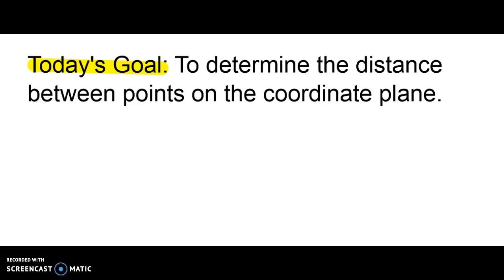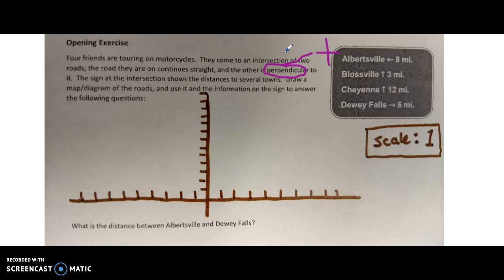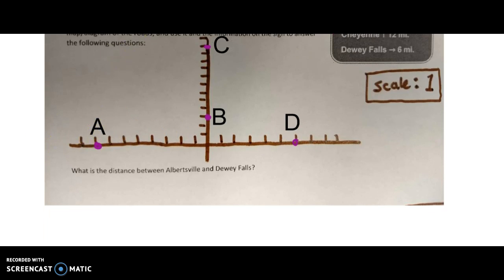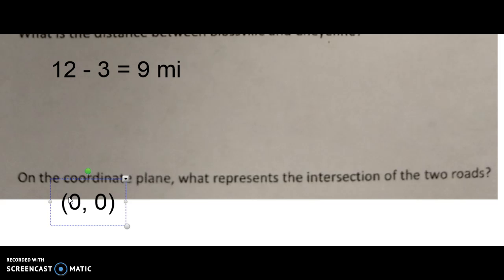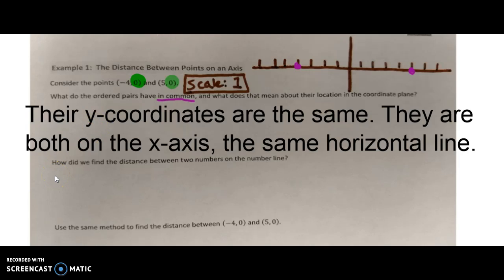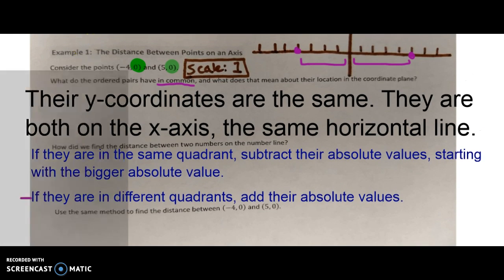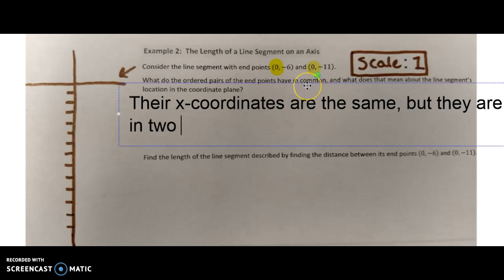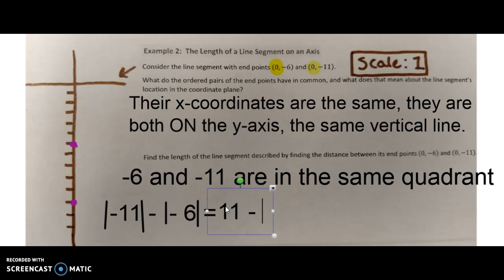Coordinate Plane 1